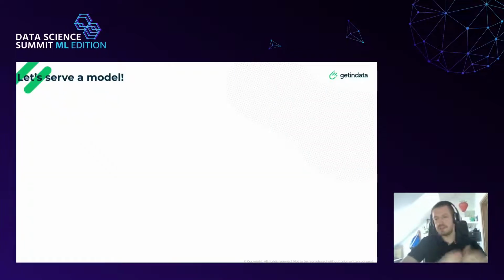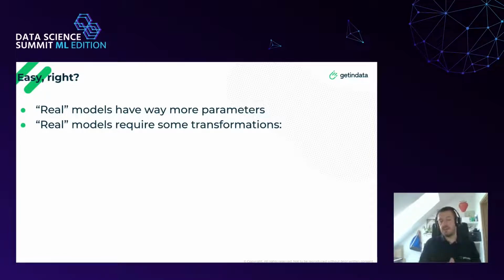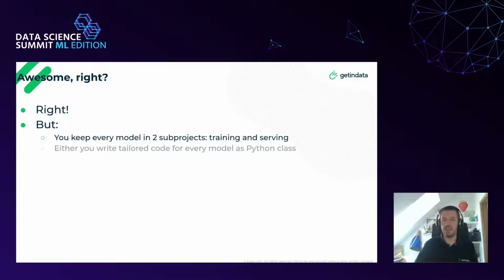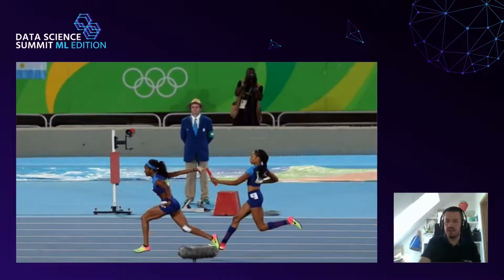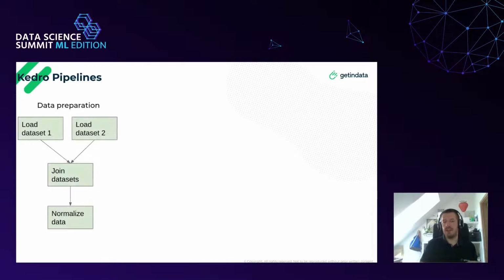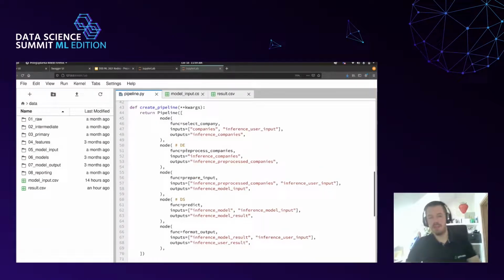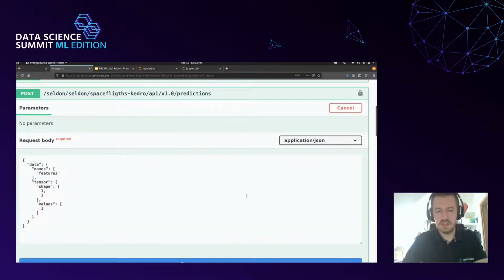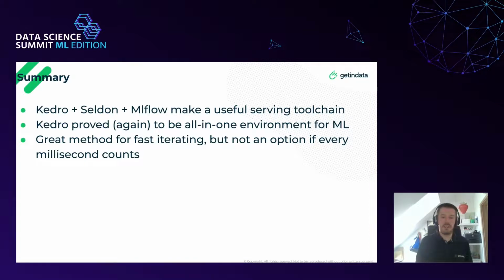Mariusz Strzelecki - Model serving made easy using Kedro pipelines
One of the top 10 talks of Data Science Summit: Machine Learning Edition 2021!

Model serving made easy using Kedro pipelines

Online model serving is super simple with the existing toolset like Mlflow serving or Seldon, as long as you serve iris. But, if your trained model is the ""real"" one, it may:
* require data validation,
* take hundreds of parameters on the input, therefore need to call some feature store (or many stores!),
* require to transform the input (for example use pre-trained scalers).

Of course, you - as a Data Scientist - can write any python server that would cover all of these. But then, you end up with 2 projects - one with a training pipeline, the second containing serving functions, and it's your responsibility to keep these in sync.

I'd like to share with you an idea we implemented in Getindata for one of our clients - we used existing steps from the model evaluation pipeline written in Kedro as a model serving foundation. In this way, model serving (also known as ""model inference"") is just another pipeline that you develop in parallel with the training pipeline while you work on the model. It allowed us to re-use existing feature transformations (even the complex ones) and test how serving would behave without leaving the Jupyter instance. Finally, we achieved quite an efficient idea-to-deployment process and limited the number of things that can go wrong to the absolute minimum.

Language: English